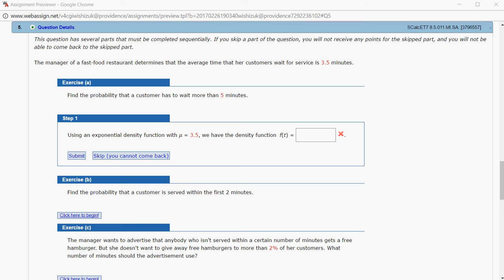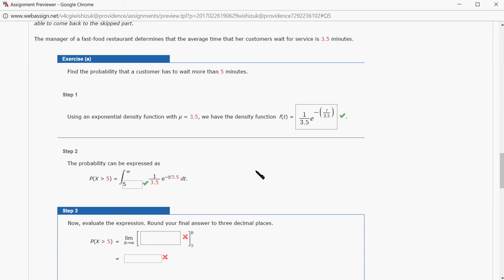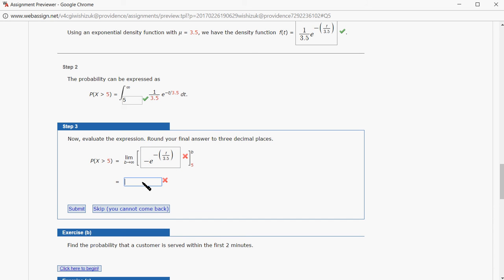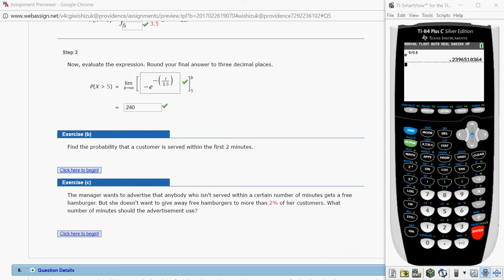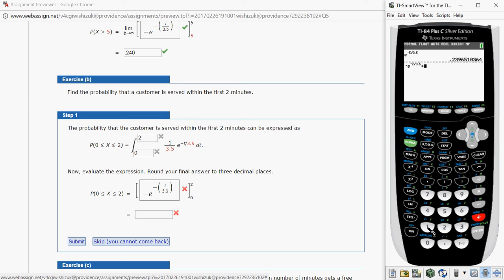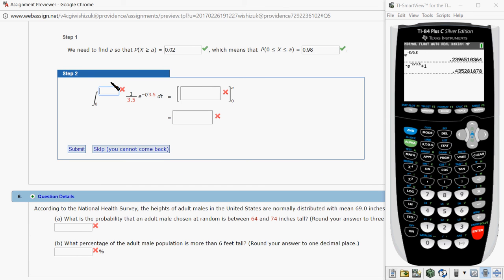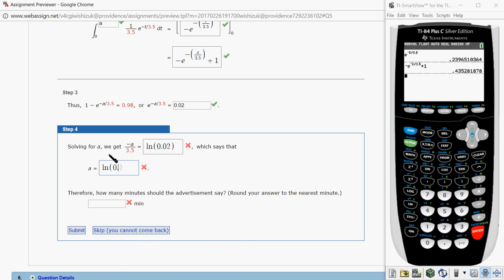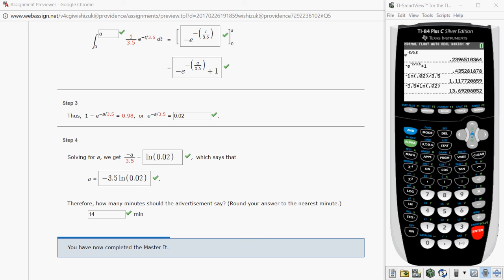MTH 132 H8.5 #5 (Spring 2017)